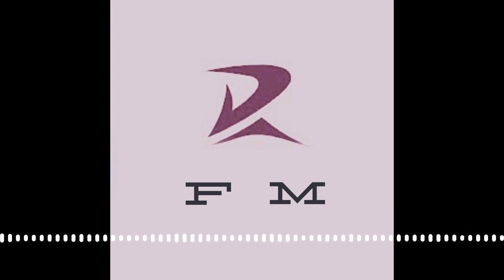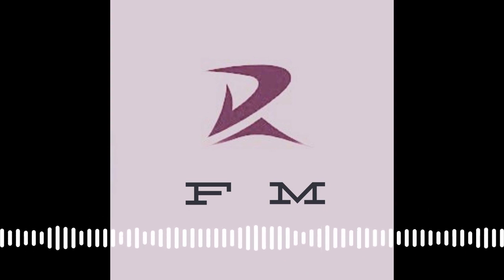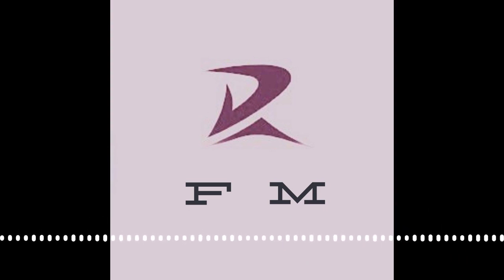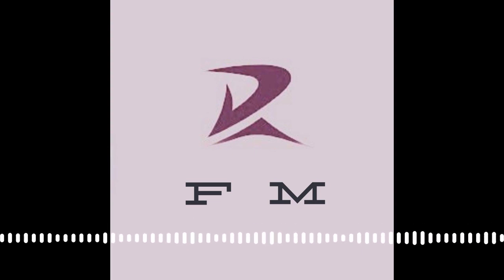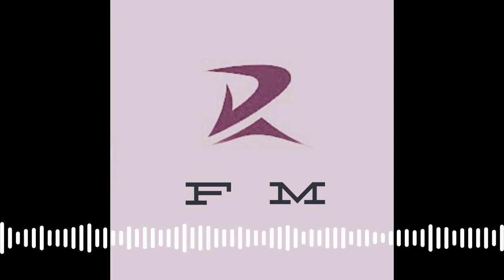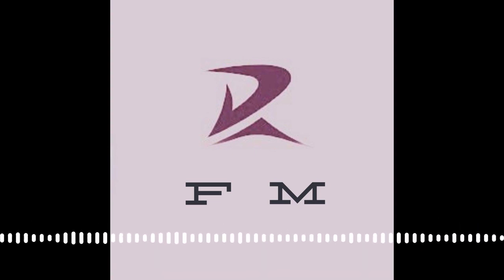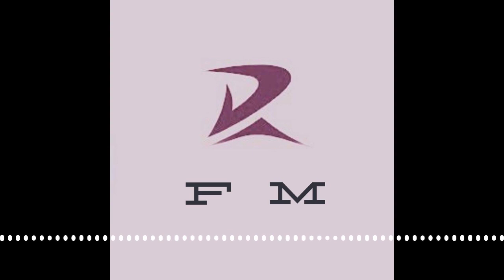True to the Word - Book Review: The Twelve by Parker Bradley (Nahum)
Welcome to our monthly book review for, The Twelve- A Transformational Journey Through The Minor Prophets, by Parker Bradley. Drawing from the insights of the Minor Prophets in the Bible, The Twelve, is an encouraging, but also challenging resource for followers of Jesus, and anyone wanting to honestly understand how God reveals Himself in Scripture.

If you haven’t heard the introduction episode, go ahead and do that - it only takes a few minutes and will explain what the plan is going forward. We covered the chapter on Micah, last month, and are covering the chapter on Nahum in this episode.

Scripture References
2 Timothy 3:16-17 (the author and reason for scripture)
Nahum: 2:13, 3:5 - Behold, I am against you (God)
Nahum: 1:14. I will make your grave, for you are vile (God)
Nahum: 3:19 - unceasing evil of Assyria.
Proverbs 21:30 (no counsel against the Lord)
Nahum 1:2-3, Exodus 20:5, Exodus 34:6-7 (God's character)
Amos 5:24 (justice and righteousness)
Exodus 14:13-14 (the Lord will fight for you)

Podcast music: Motivational Ident (Main) by ZakharValaha from Pixabay